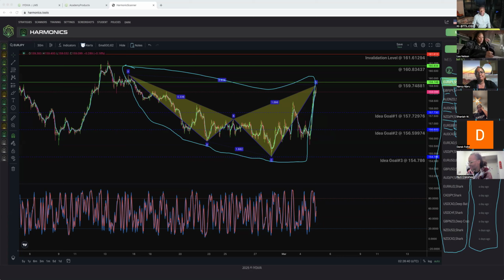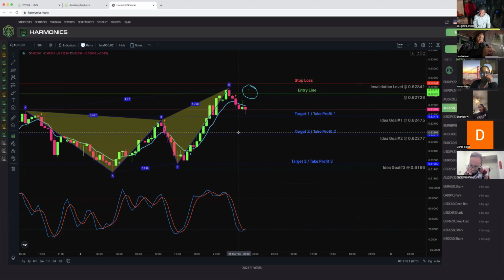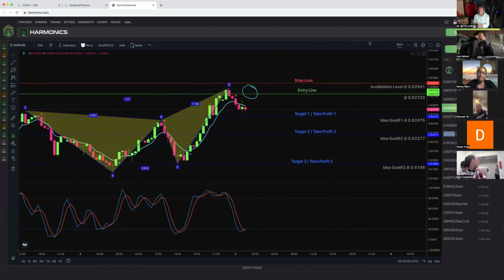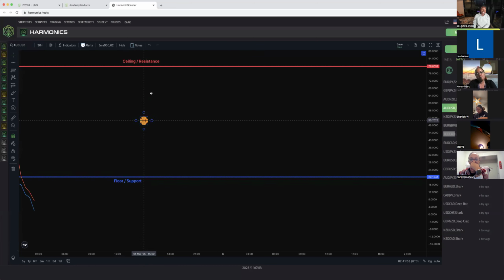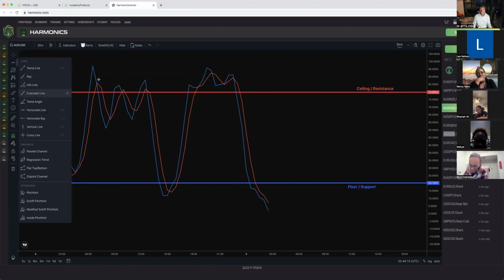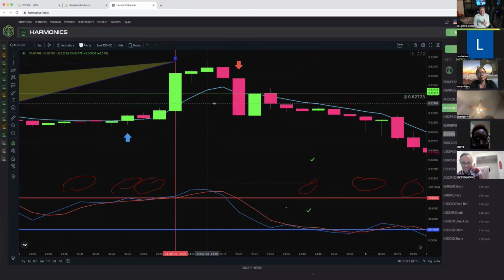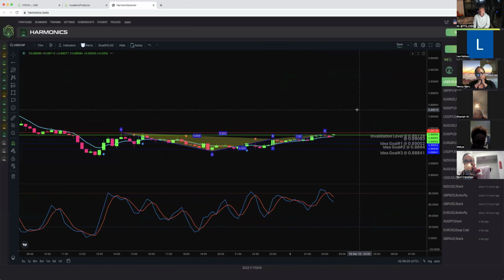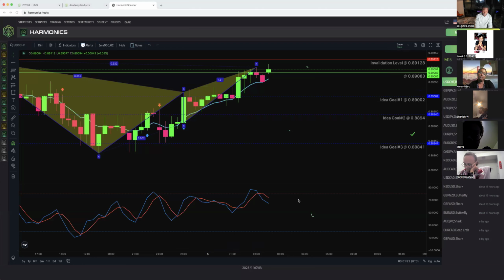The Best Forex Trading Strategy For ANYONE (Harmonic Scanner 1 Hour Training)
Ready to master the markets with precision? In this exclusive training, we reveal a 7-step strategy using our A.I.-powered Harmonic Scanner, a tool designed to scan the forex market for you, providing high-probability trade setups with precise entry and exit points.

💡 What You’ll Learn in This 1-Hour Training:
✅ How Harmonic Patterns Improve Your Trading Accuracy
✅ The Power of A.I. in Spotting High-Probability Setups
✅ The 7-Step Strategy to Maximize Profits
✅ Risk Management & Trade Execution Tips
✅ How to Use This Strategy with Any Account Size

🚀 Join Our Global Momentum Creators Community!
Want exclusive access to our A.I.-driven forex tools and mentorship? Click the link below to enroll and become part of our winning team!